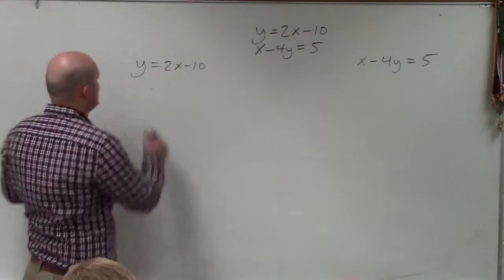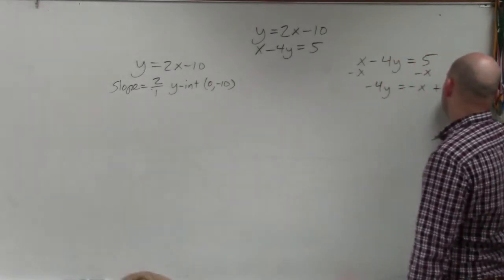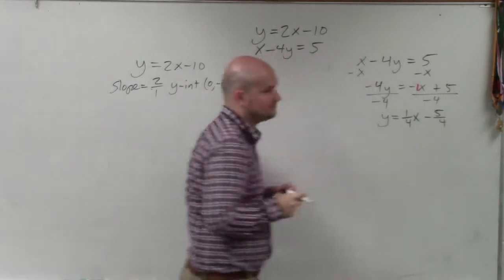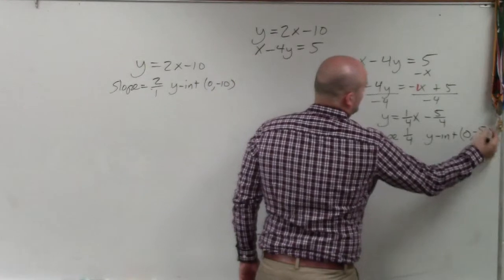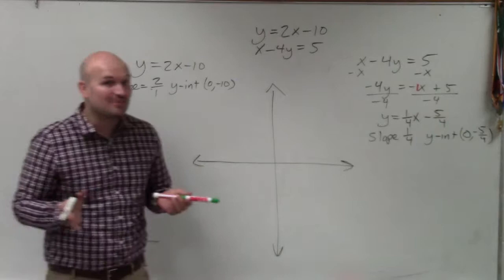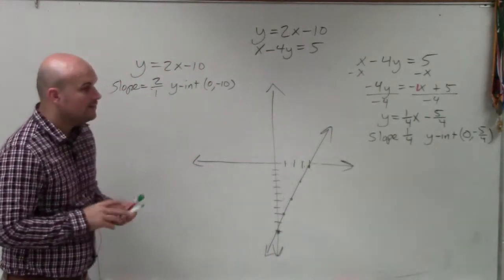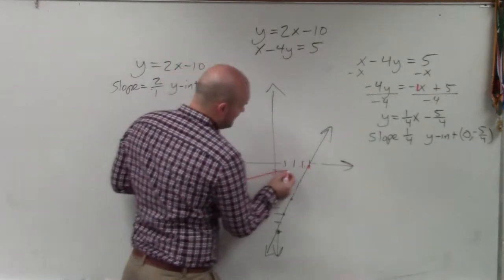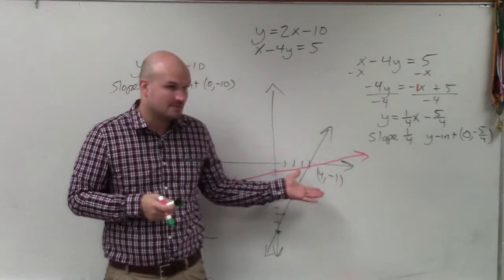Learn how to find the solution by graphing a system of equations